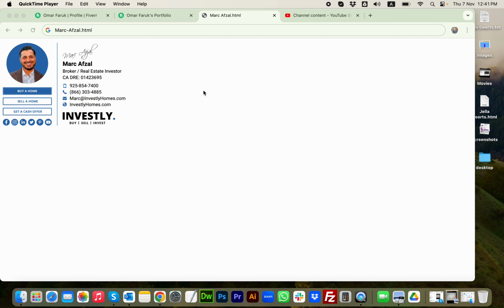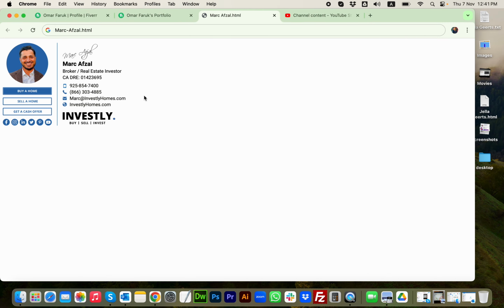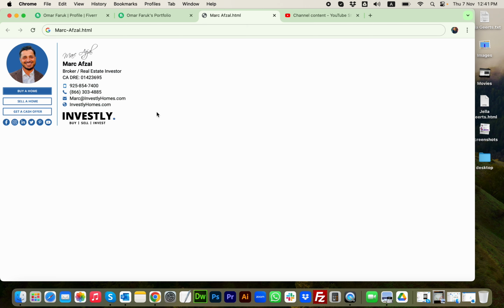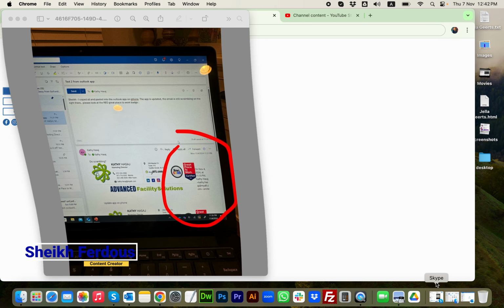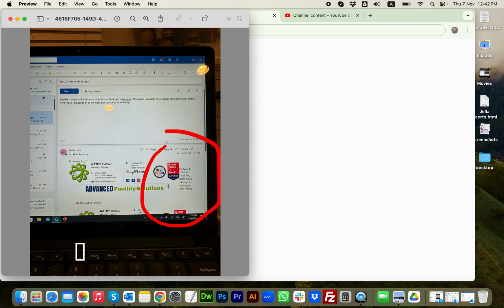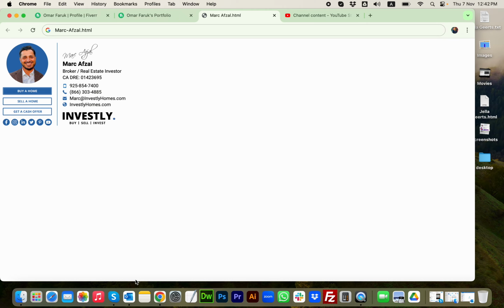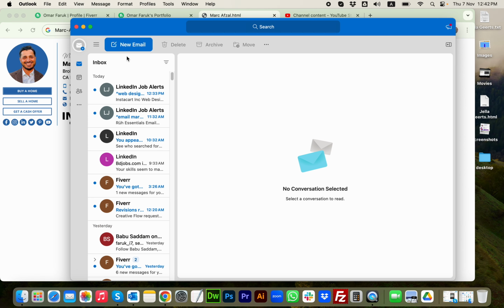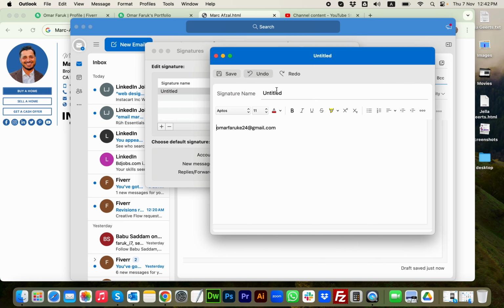How to install HTML Signature on Outlook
Hi there, I will show you, How to Instal HTML Signature on Outlook in Mac and also how to overcome the replay issues